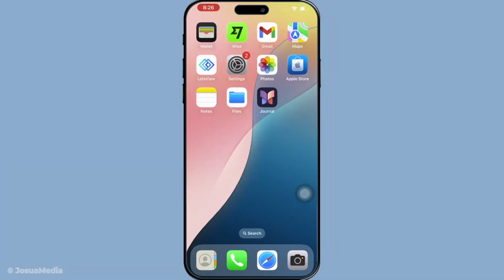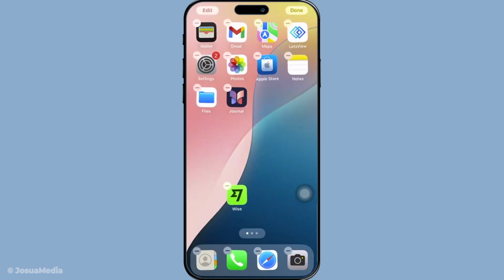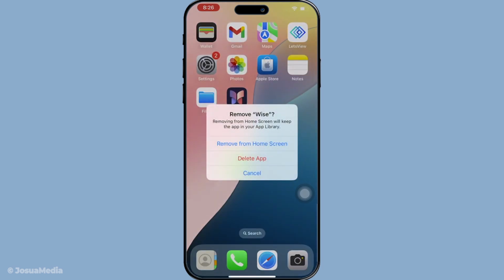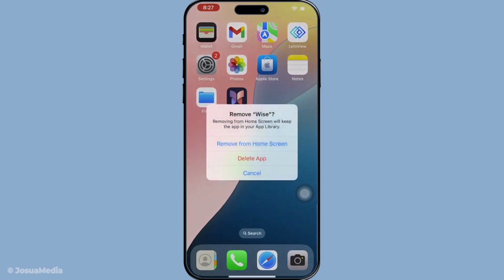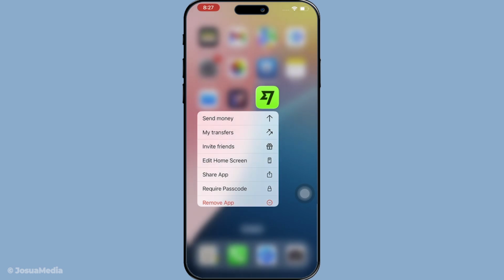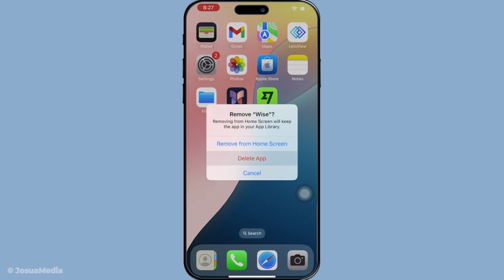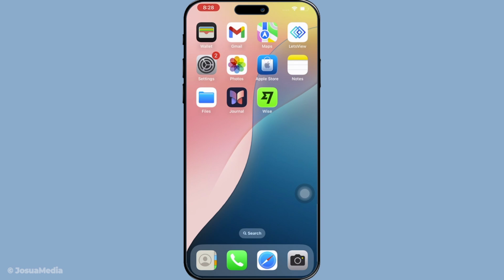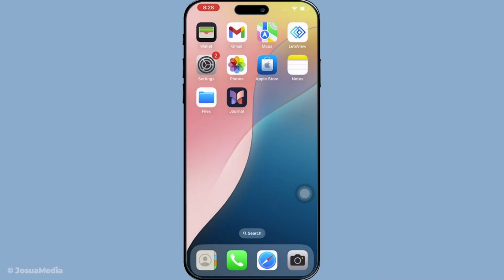How to Easily Uninstall Apps in iPhone (2026 Guide)